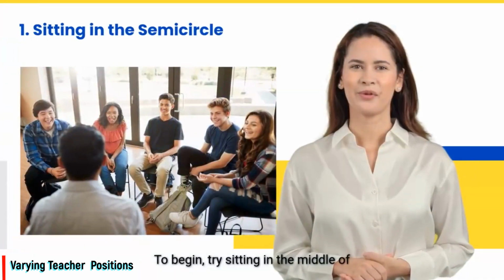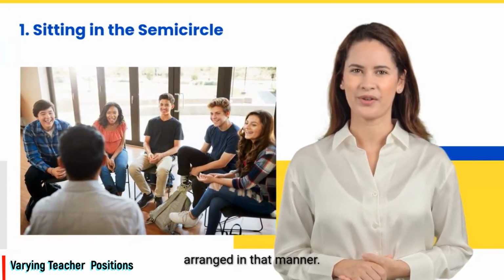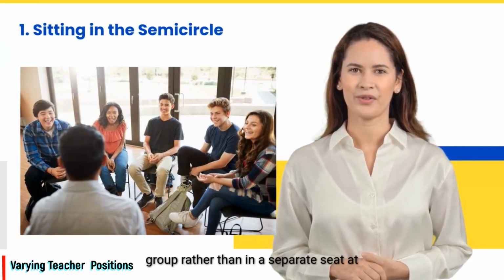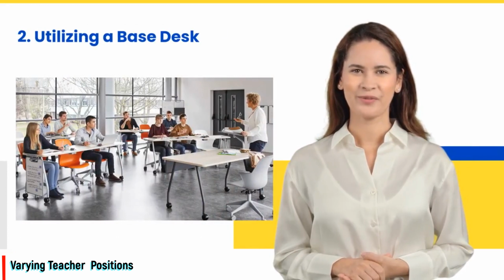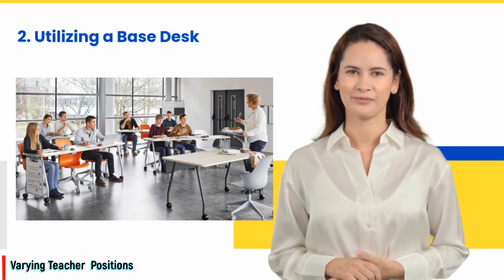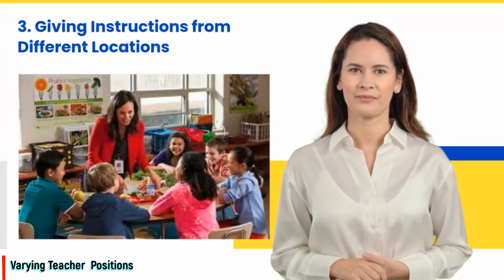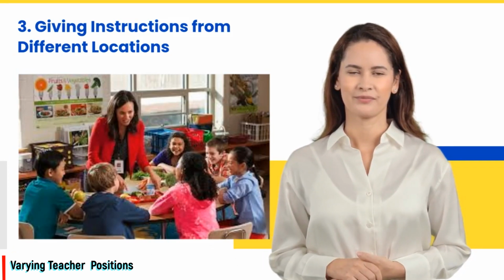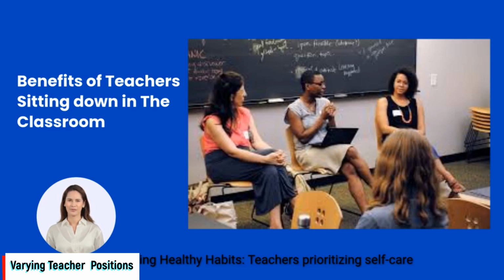The Power of Varying Teacher Positions